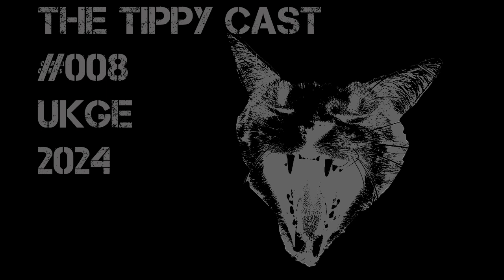Tippy Cast #008 - UKGE 2024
Daz was at UKGE 2024 and he reports on what he saw and experience while helping on the TTCombat stall, and while having a look around for himself! PLUS! We find out how the Birmingham Brawl II played out, and maybe, just maybe... Chris will take the belt next year?
Audio Wizardry by Matt Crawley. Contact Matt for your audio needs, including editing and music production: ⁠